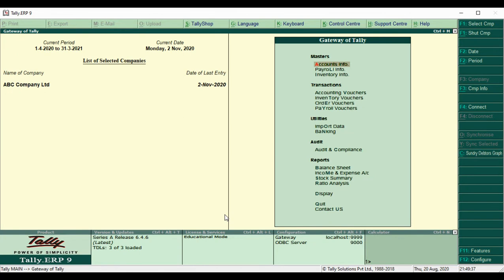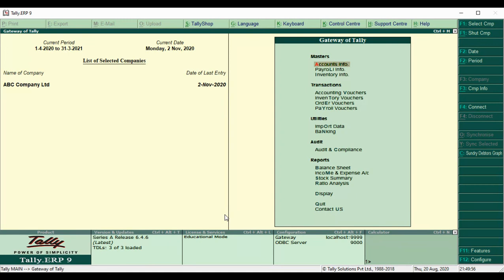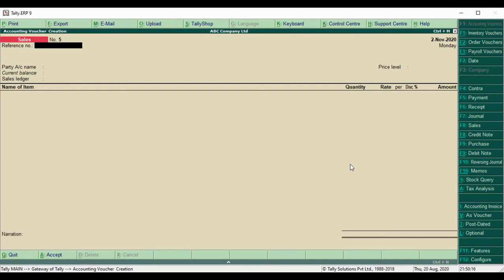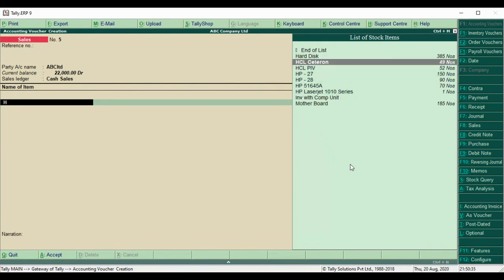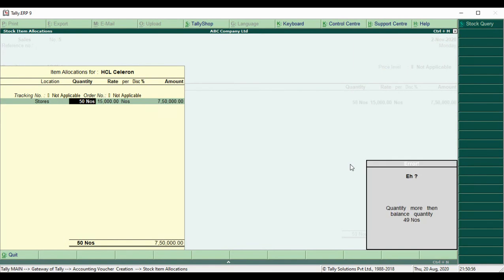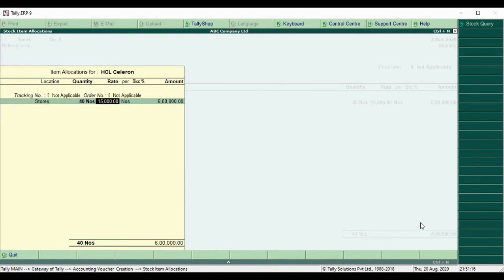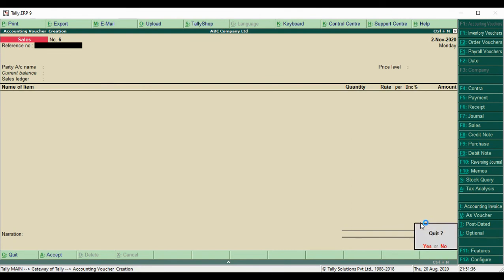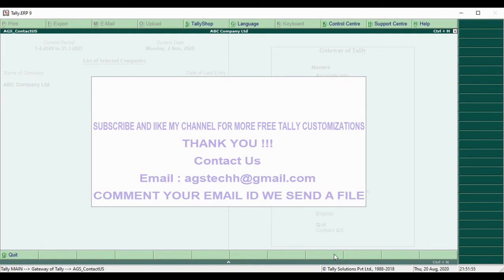How to control Negative stock on Tally ERP 9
This module will help to prevent the user from entering negative stock quantity in the vouchers creation.

TSPL
Tally
Tally India
Tally GST
Tally Solutions